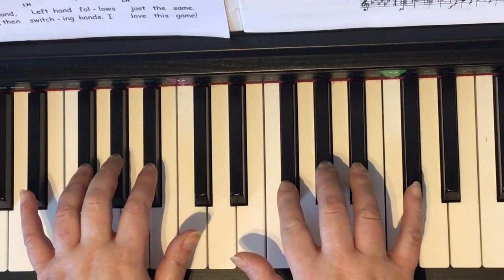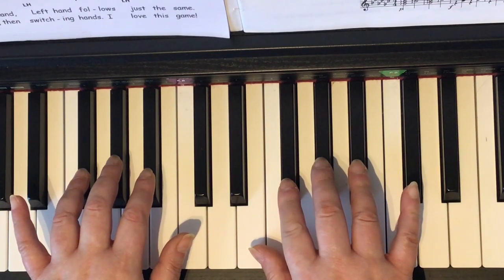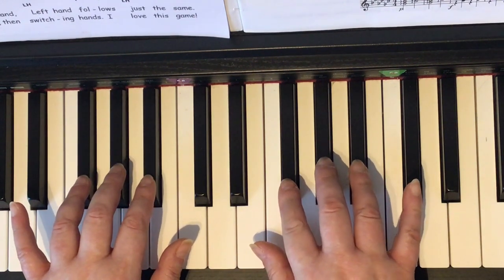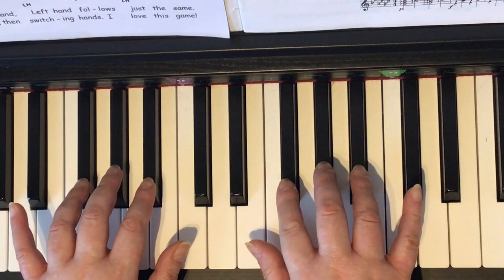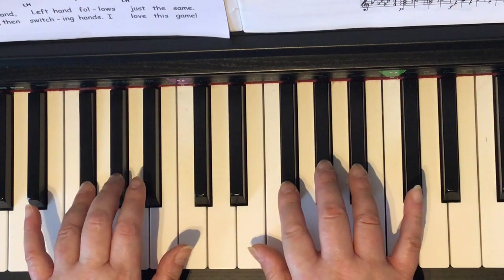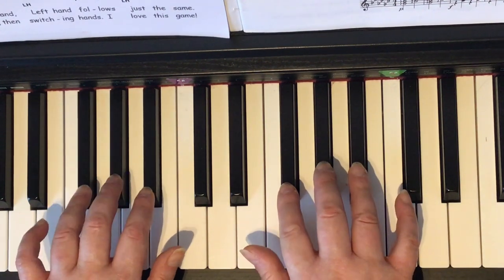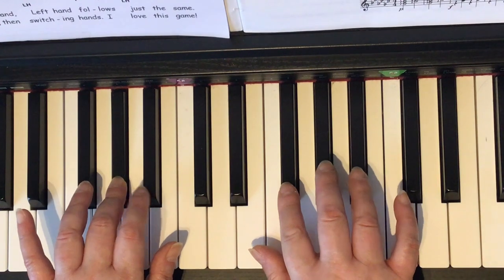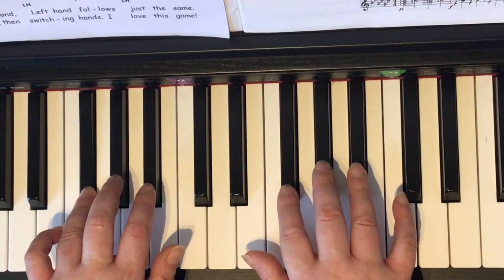Hand Games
This is my own composition for LH fingers 4-3-2 on 3 black keys below  Middle C and RH fingers 2-3-4 on the 3 black keys above Middle C. This uses the same knowledge as Alfred’s Basic Piano Library Prep A Lesson book pages 14-15 for groups of 3-black keys, a repeat sign, and basic dynamics of piano and forte.

For rehearsal purposes only

I DO own the rights to this music, as it is my own composition.